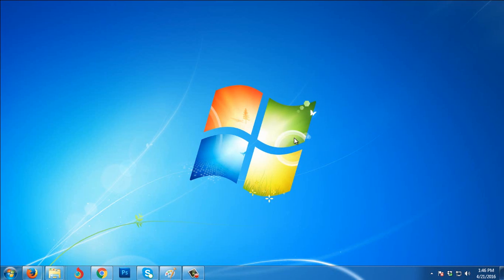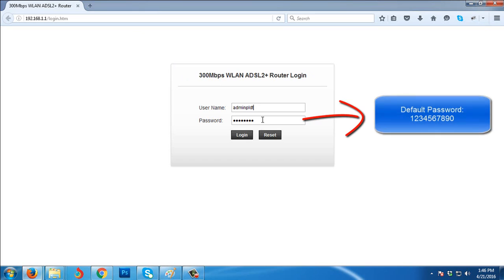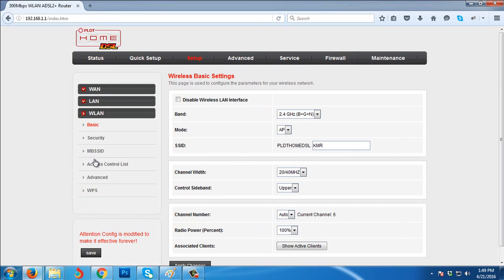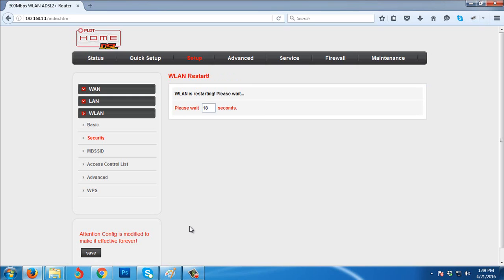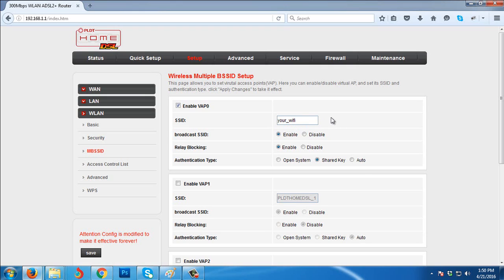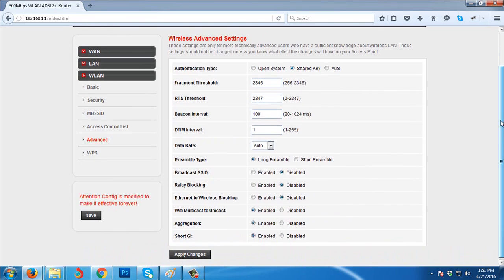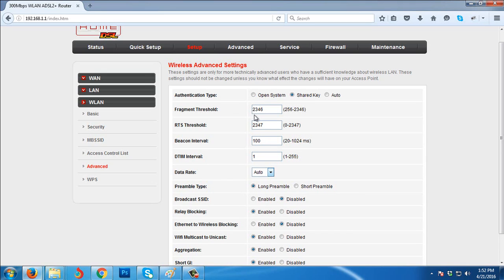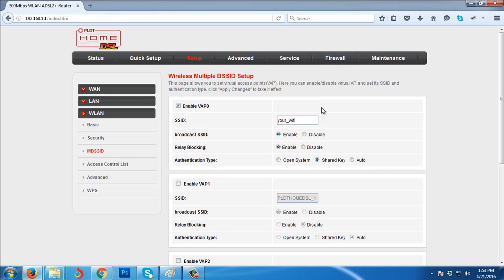How to Change PLDT Home DSL WiFi Name/SSID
For PLDT Home Fibr users that can't access the GUI, you can try this fix:

In case you forgot your router settings like WiFi password, router's user account password etc, you just need to reset your router. Here's the link.

PLDT MyDSL Videos